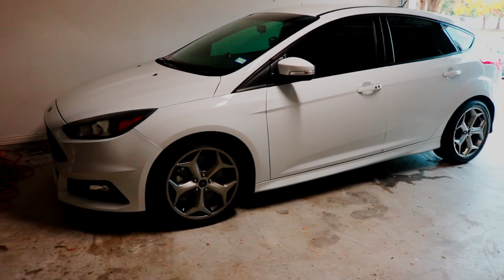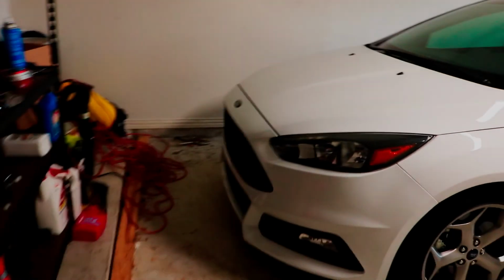Got a Cobb Intercooler Kit for my Focus ST!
Let's get this video to 20 likes! Wile you're here drop a comment too!

Chris hooked it up with a Cobb intercooler for my ST! I talk about how this intercooler has performed since I've had it and how it looks on the ST! I also talk about the new feature in the Cobb accessport v500 update! Thanks for tuning in more content coming soon!